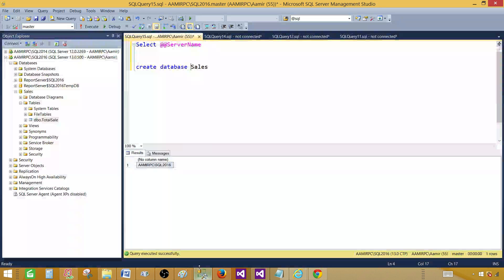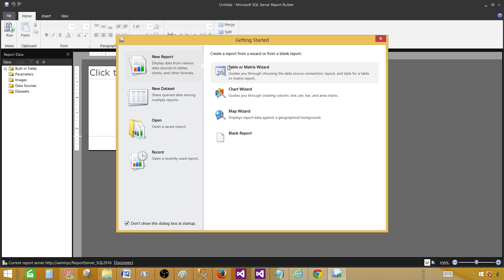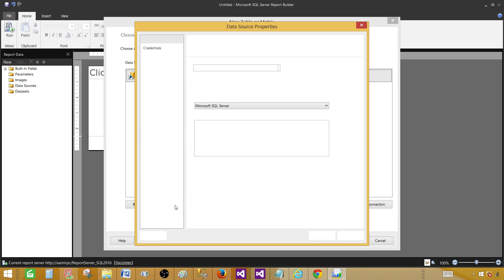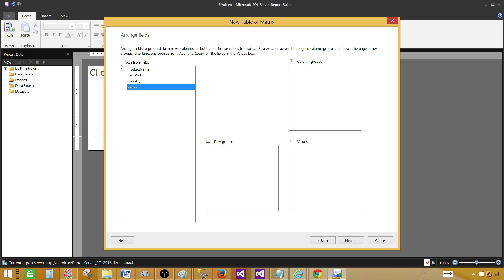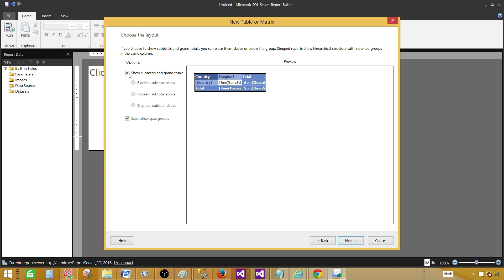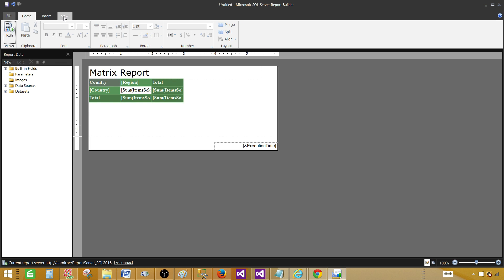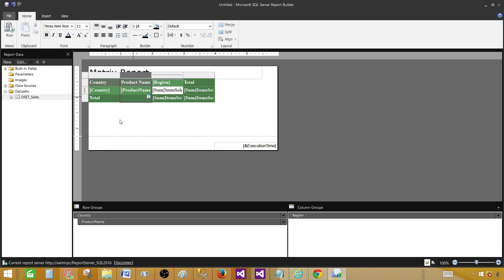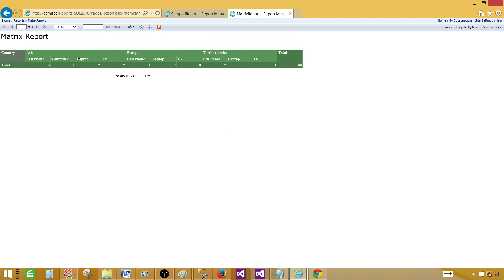SSRS Tutorial Part 109 - How to Create Matrix Report by using Wizard in Report Builder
In this video of SSRS Tutorial, we are going to learn How to create Matrix Report by using Report Builder

We will learn below items in this video

    How to start Report builder from Report Manager
    How to Start Wizard from Getting Start Window or File Tab
    How to create Matrix Report by using Report Builder